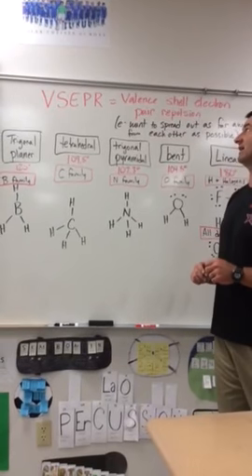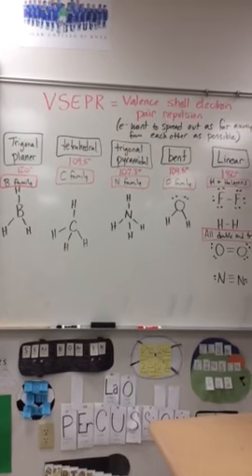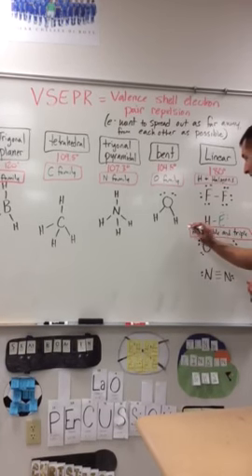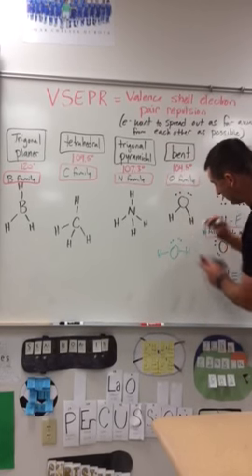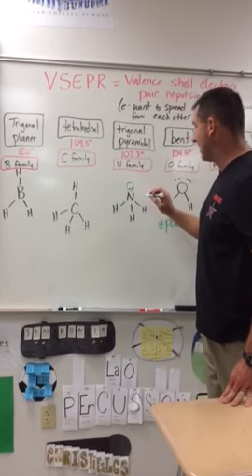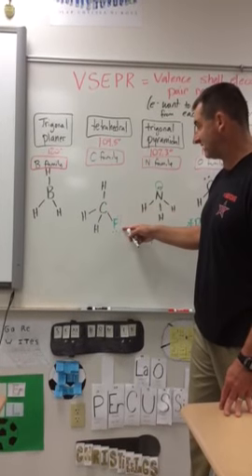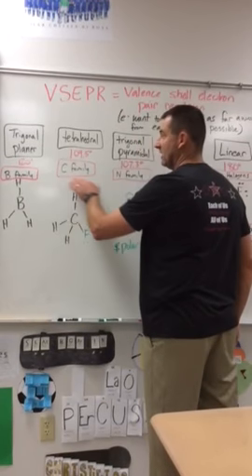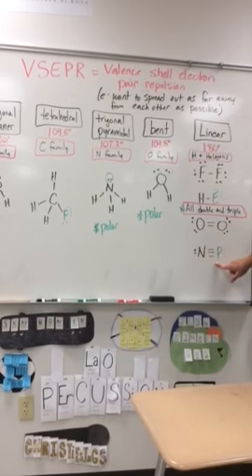Coach Stricker explains VSEPR shapes